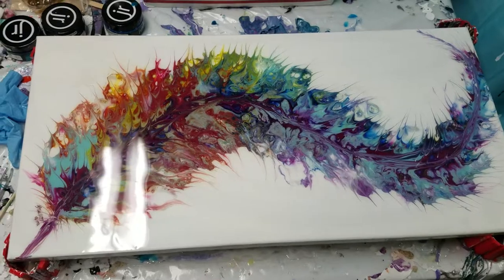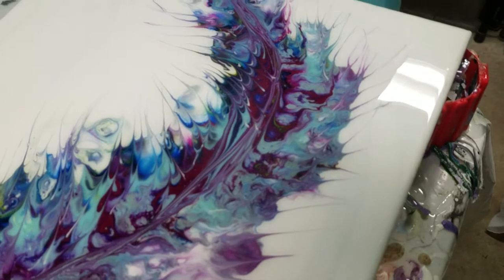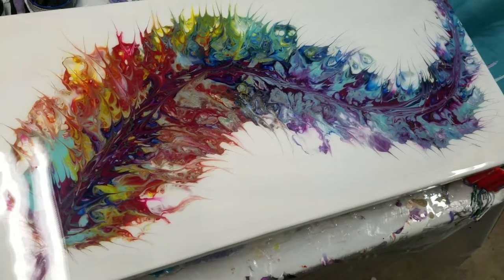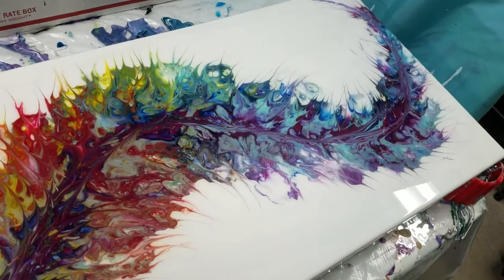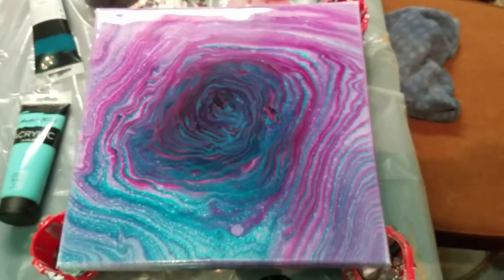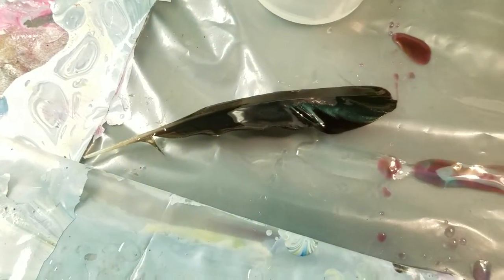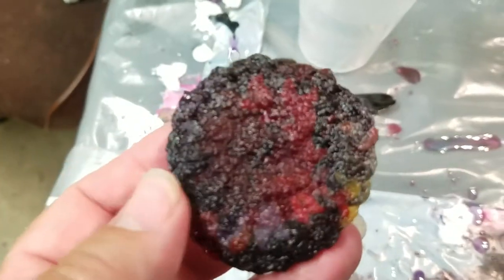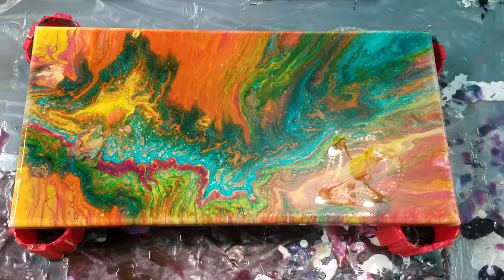Resin Topcoat Over Acrylic Pour Feather - How Did it Dry?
Dry results of the 12x24 feather pour resin topcoat, as well as 2 other acrylic pours that I topcoated. Hopefully this is good information for you guys! I hope you enjoy this video and really appreciate your support!